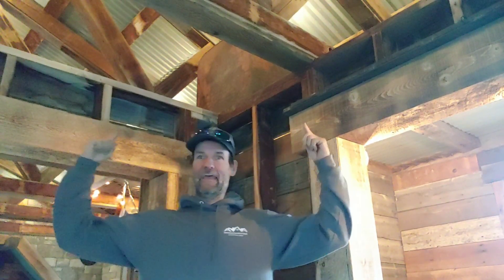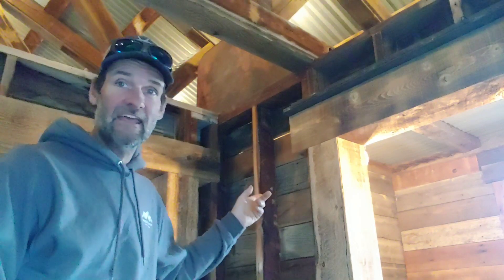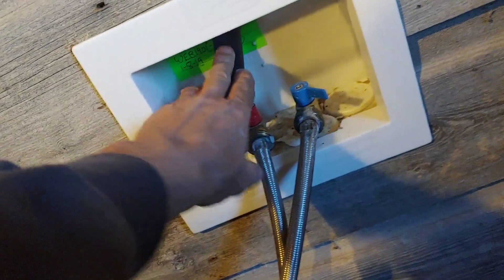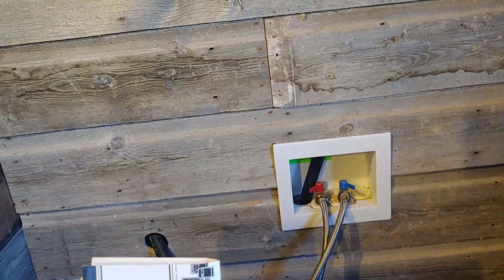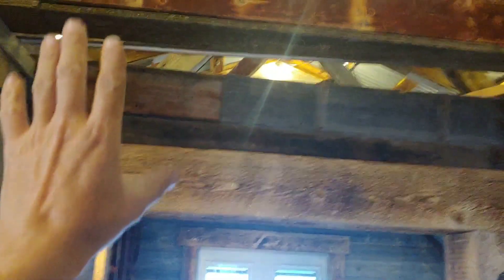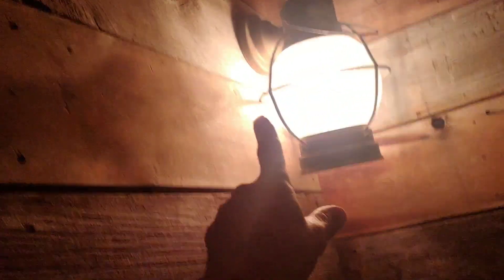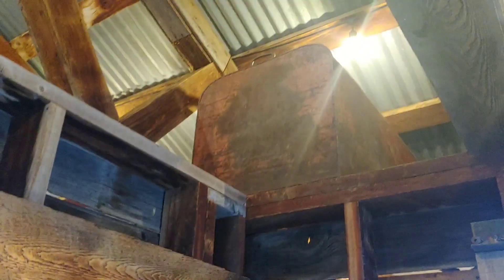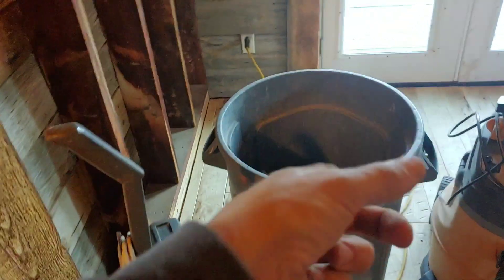I found a way to repurpose water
I turned my washing machine into a water pump to pump to a holding tank and then repurposed the water to flush my toilet... strive to my channel I'm always coming up with ideas like this. taking things to a new level of do-it-yourself